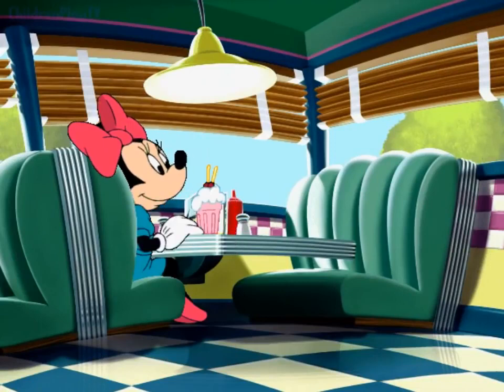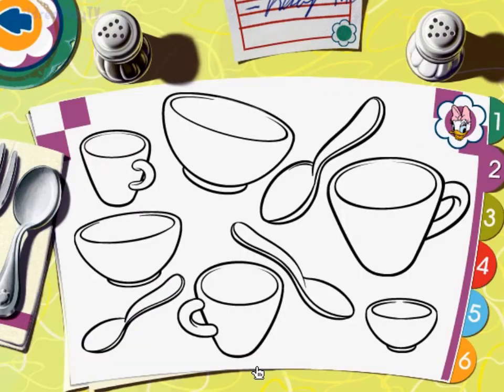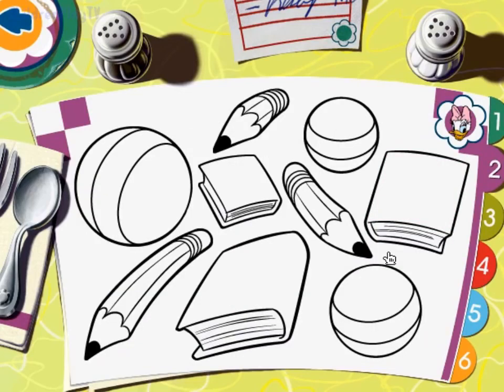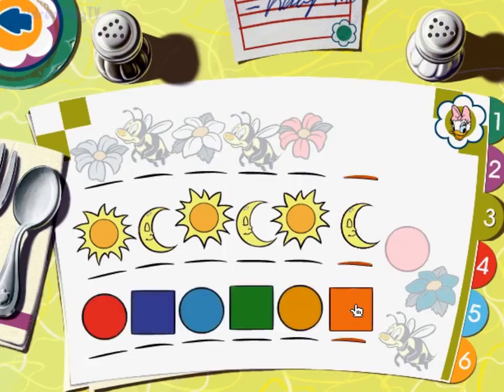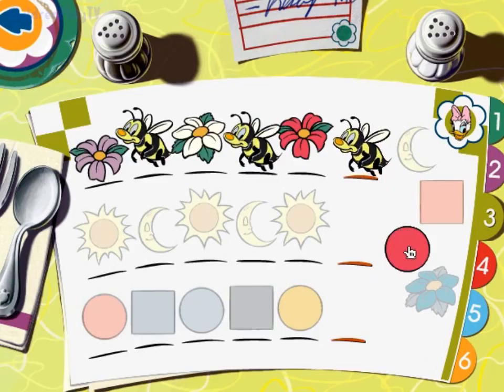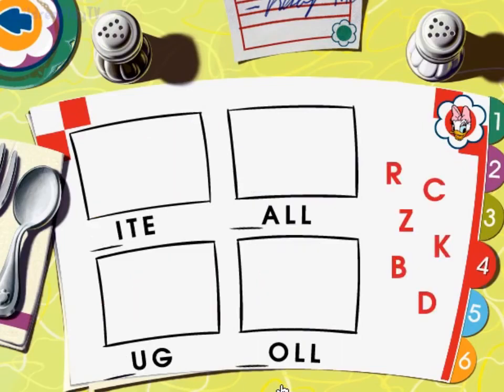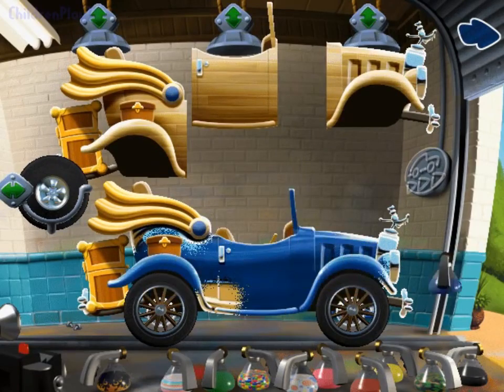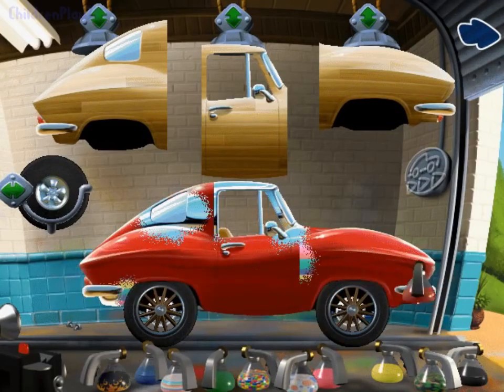Disney's Mickey Mouse Preschool Cartoon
Parents : All my videos are Funny Adventures, Educational, Wonderful and Safe for Kids and Babies